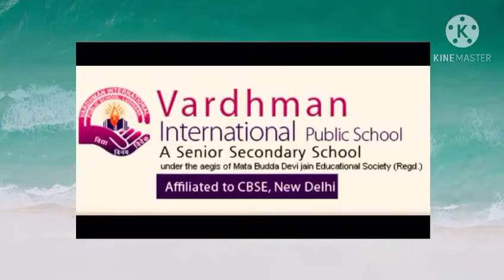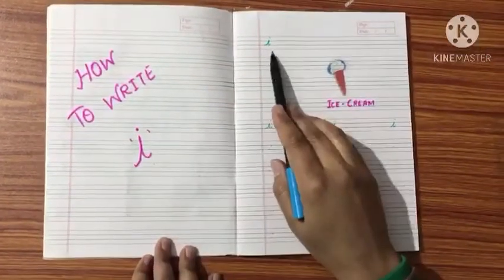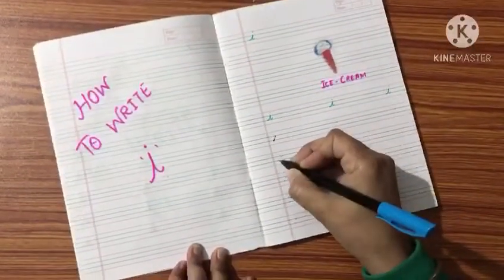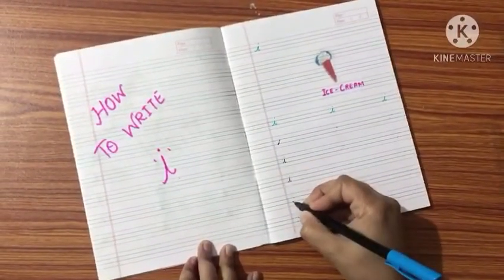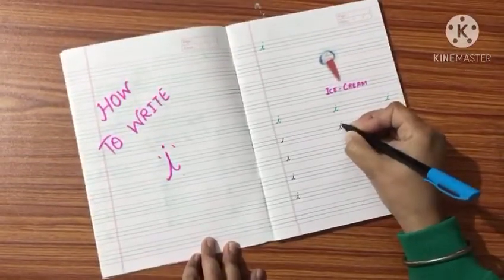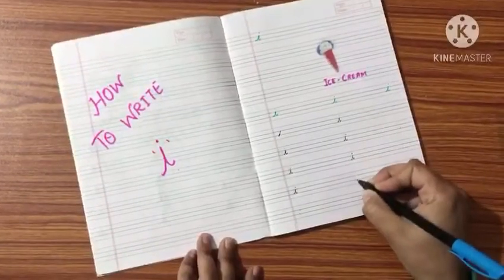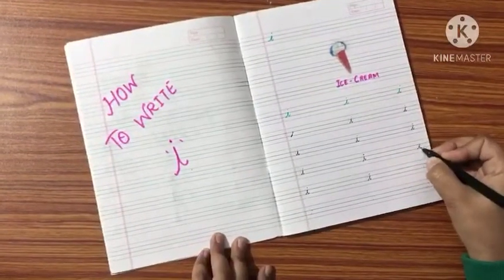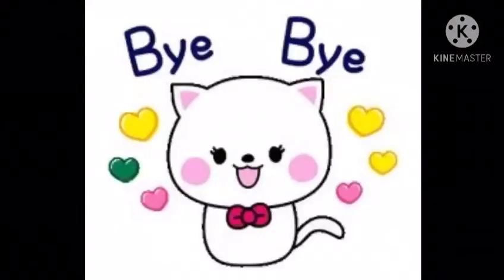NSY formation Video I